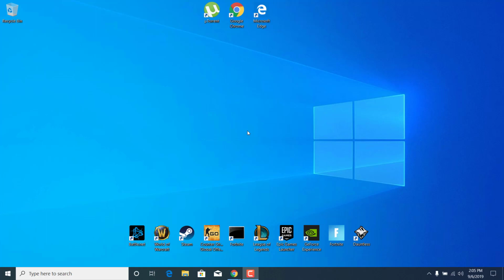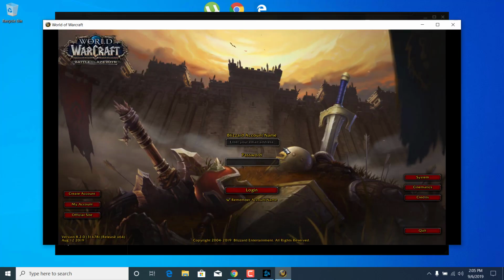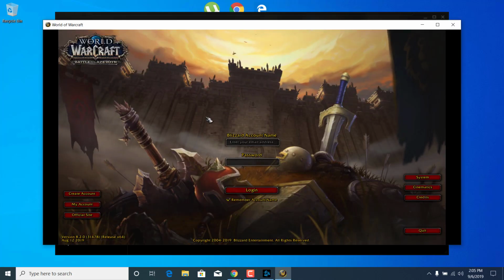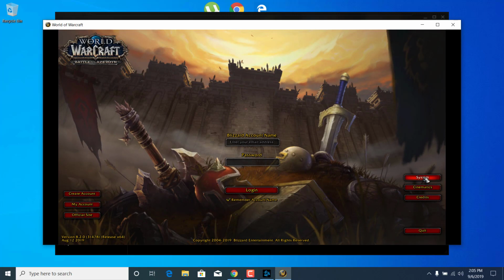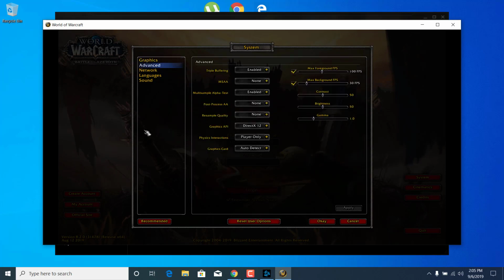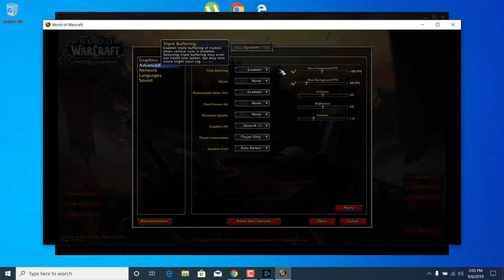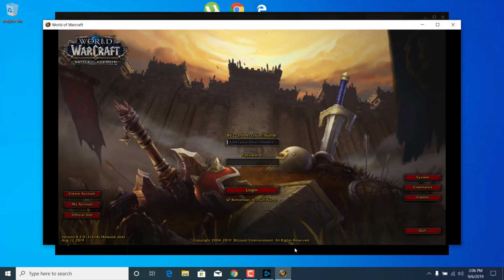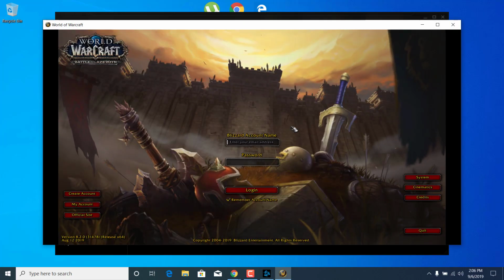FIX World of Warcraft Screen Flickering Issue !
In this video, I show you how to FIX World of Warcraft Screen Flickering Issue !